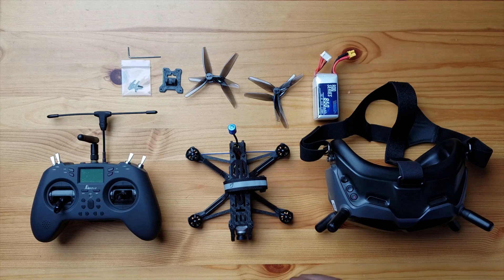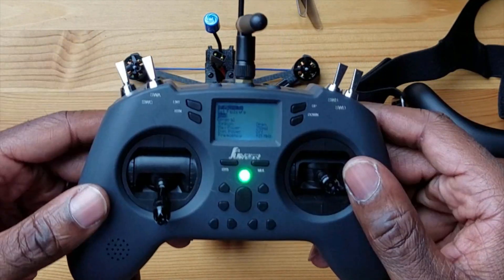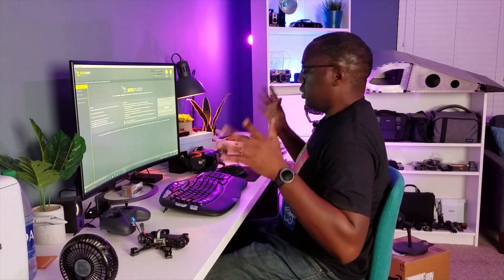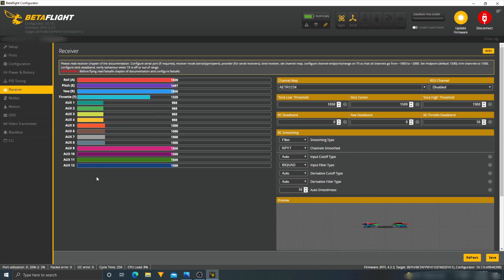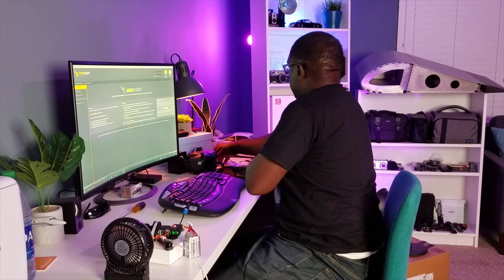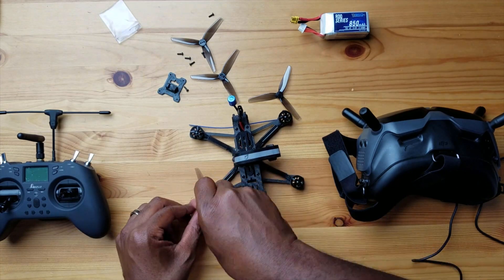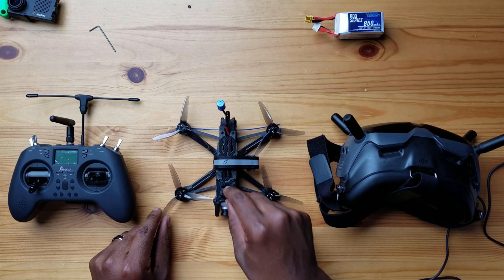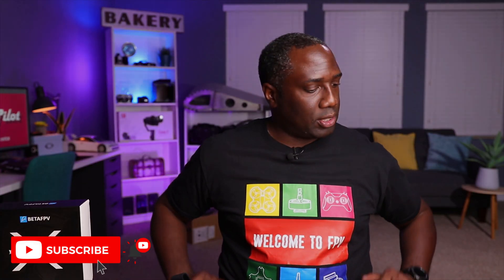BETAFPV X-Knight35 | Setup & 1st Flight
Today we setup the X-Knight35 and prepare it for its first flight.  Everything from "Binding, Betaflight, and Prop Installation will be covered.
For info, check out: @BETAFPVHobby